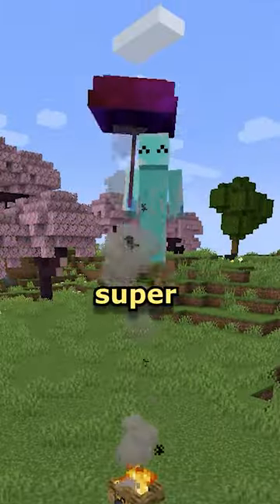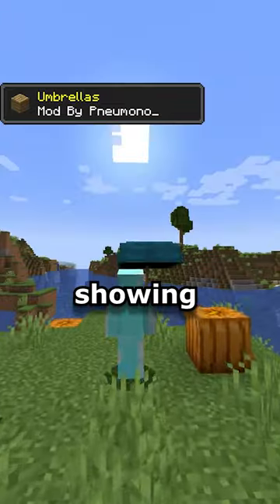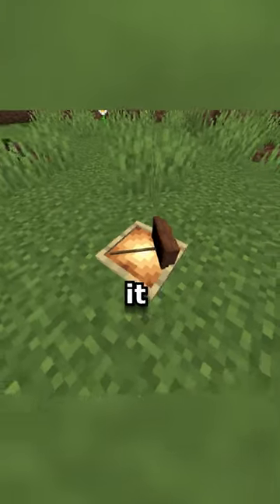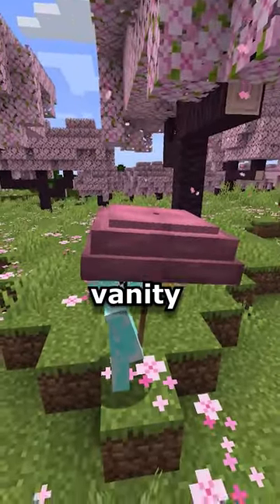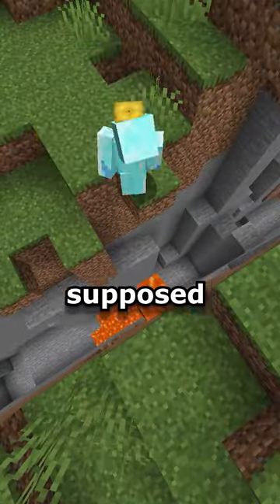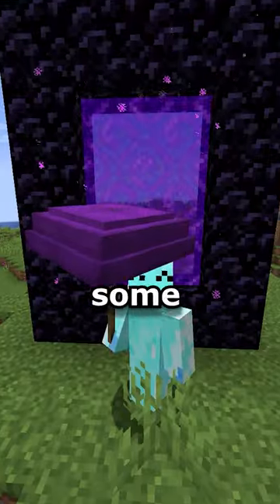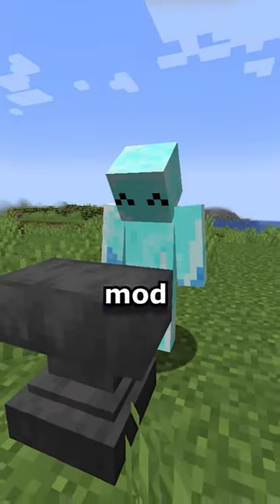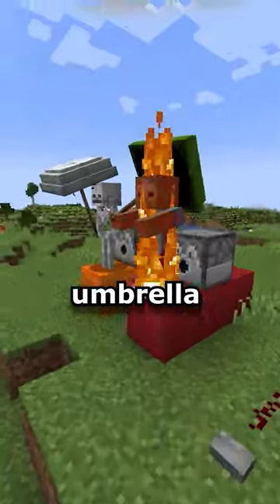Umbrellas in Minecraft Might Be A Good Idea! | Umbrellas Mod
If you enjoyed this short , it would mean the world to me if you could